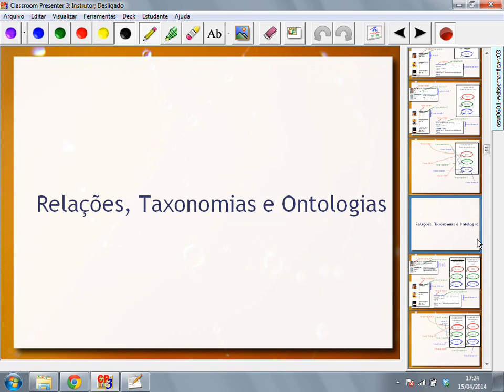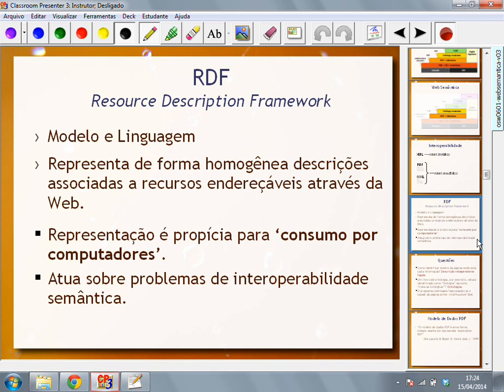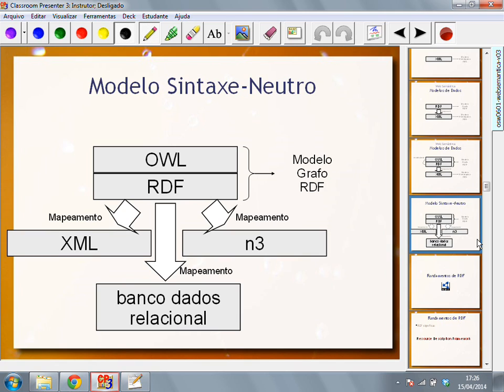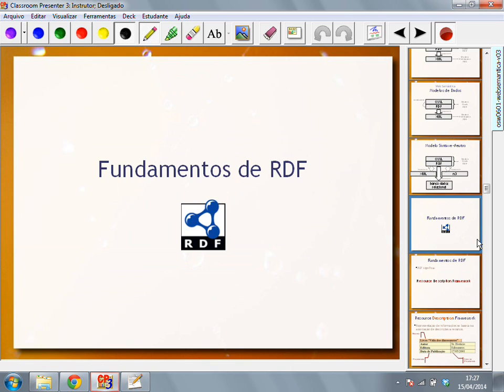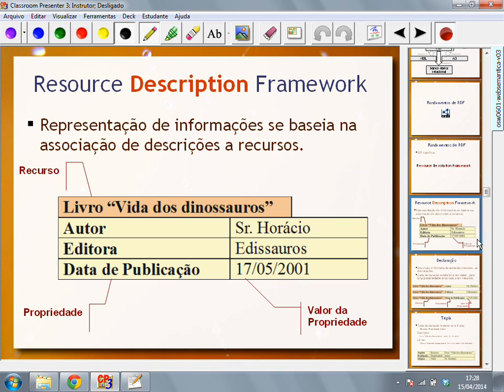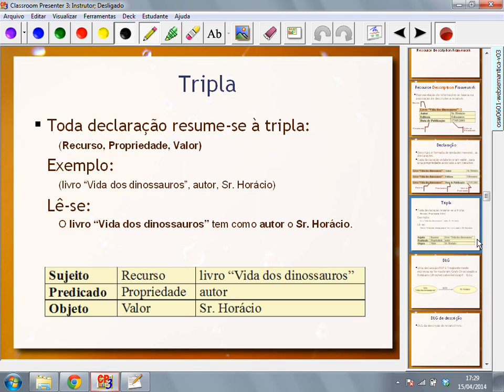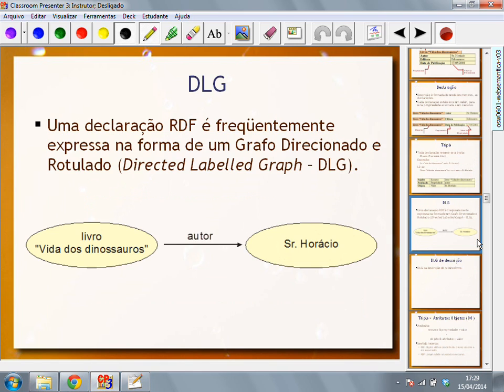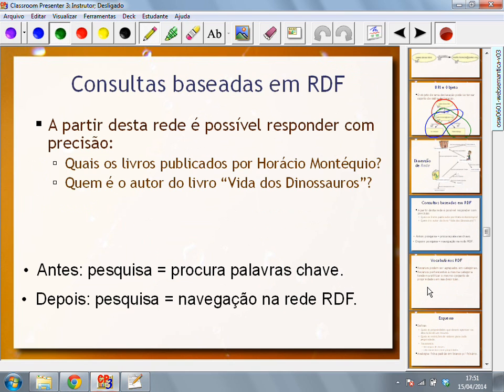RDF - Class 12 - Web & Semantic Web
The RDF (Resource Description Framework) distributed graph model, some fundamental concepts behind it (as URIs and vocabularies) and their importance to the Semantic Web. First notion of RDF schema.